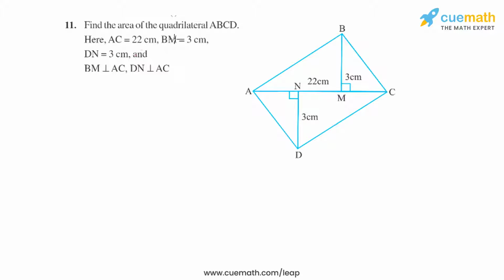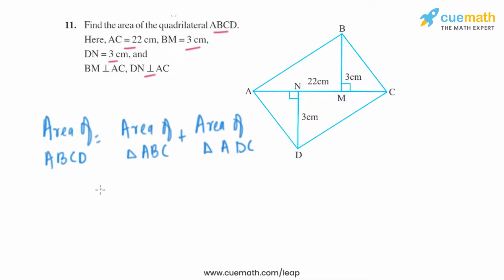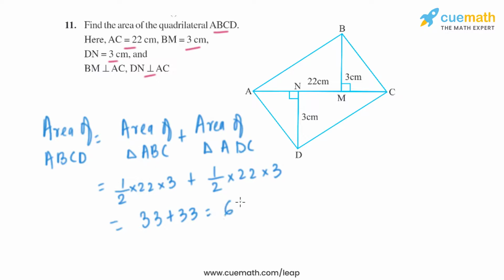Class 7 Chapter 11 Ex 11.4 Q 11 Perimeter and Area Maths NCERT CBSE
To download pdf of all text solutions for this chapter click here NOW